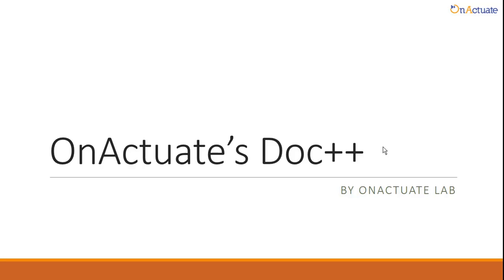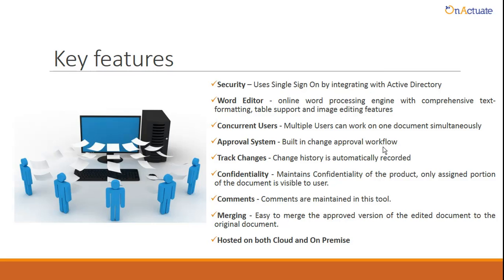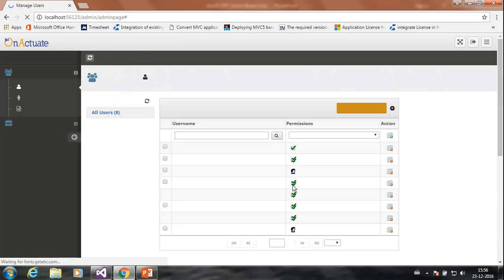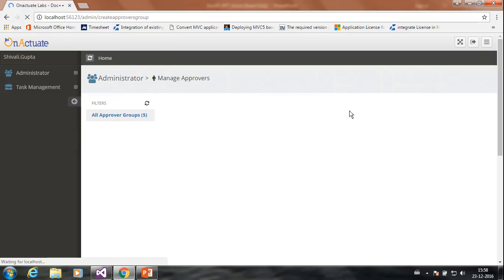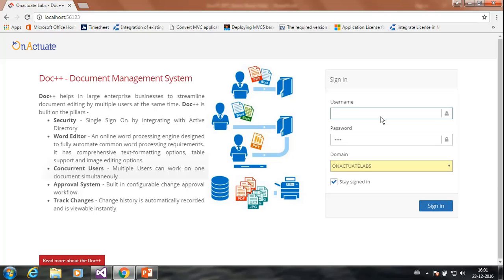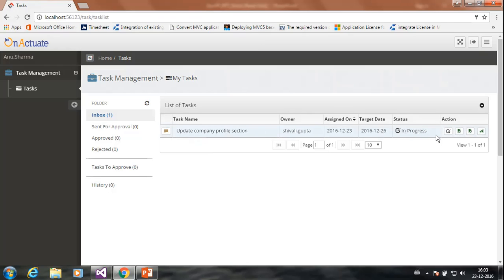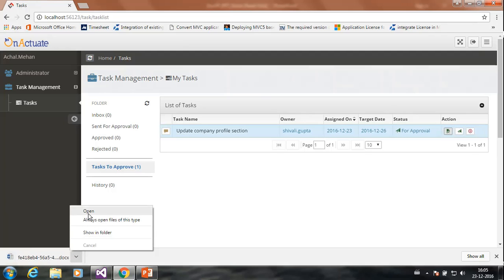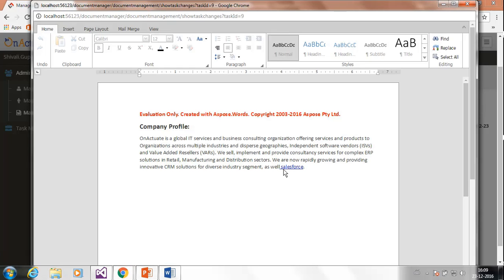OnActuate's Doc++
Document Management System that helps large enterprise businesses, to streamline document editing by multiple users at the same time.